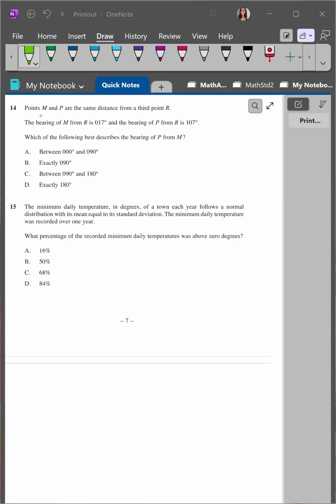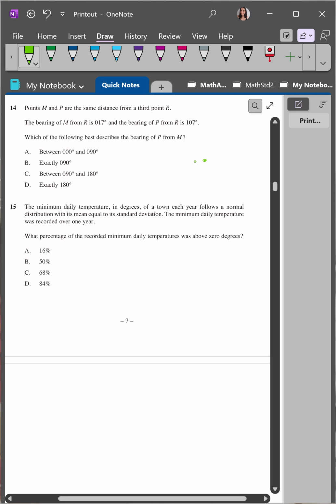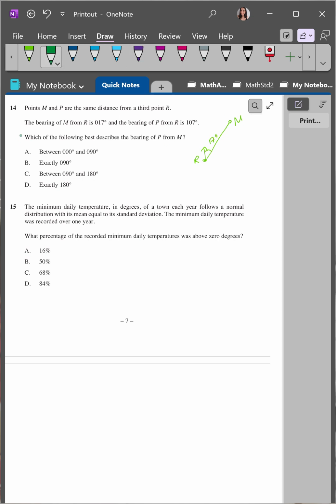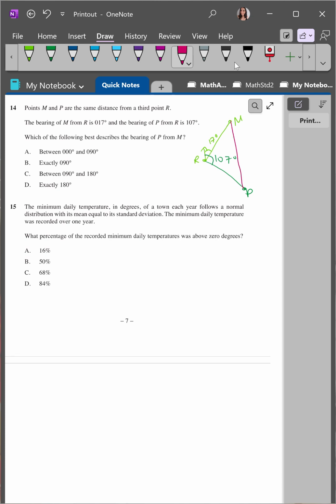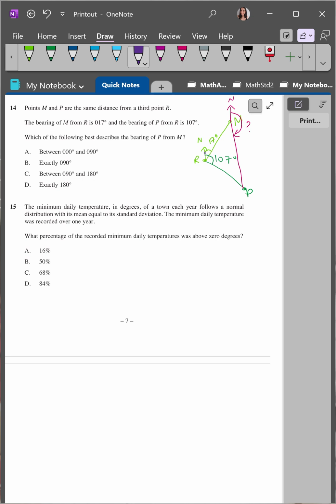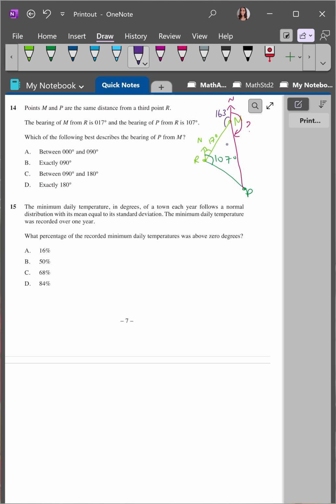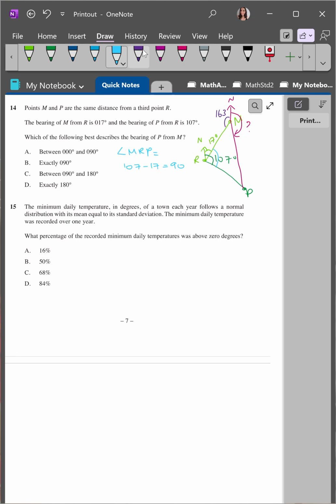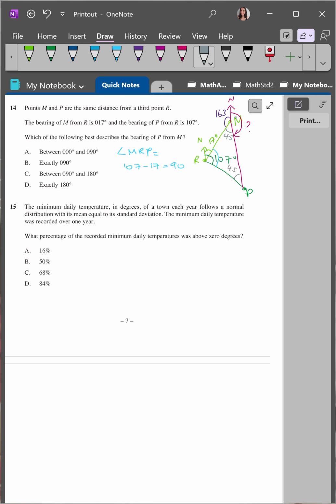✅ 2025 HSC Maths Standard 2 – Question 14 Solution (Step-by-Step Explained)